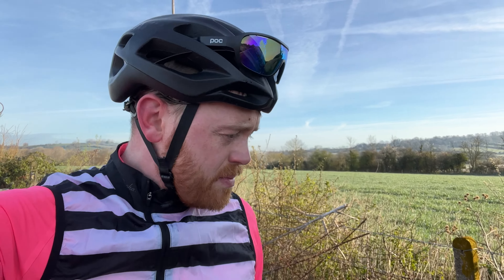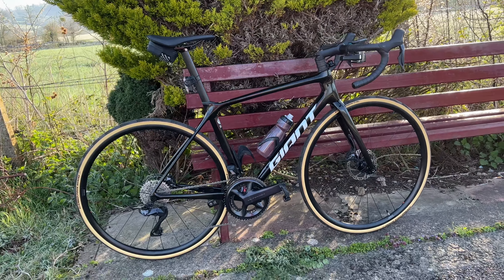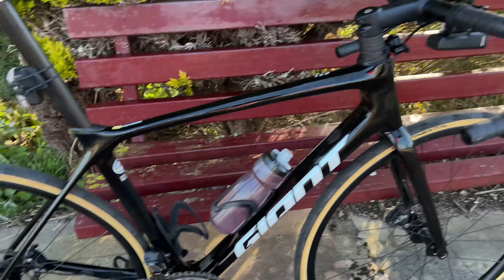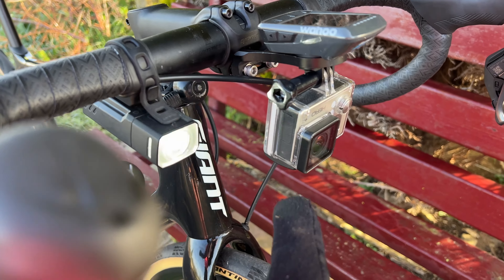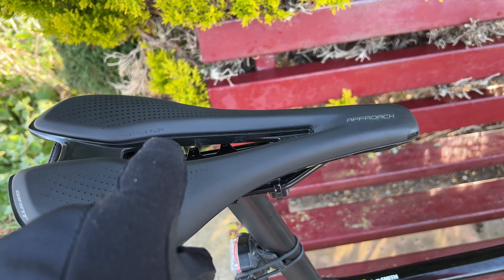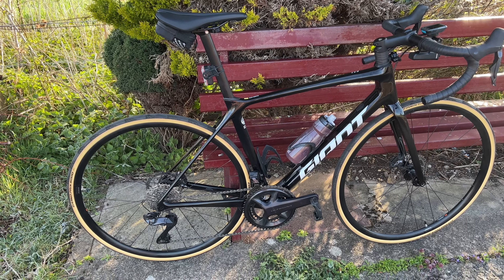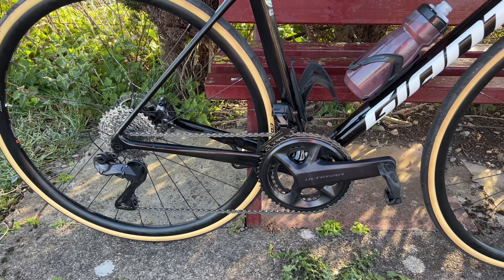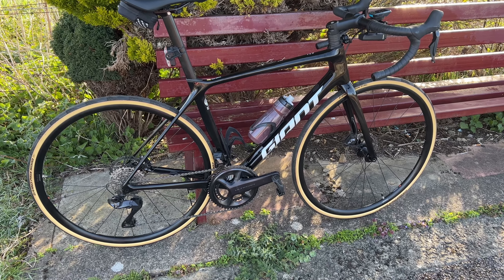Giant TCR Advanced 0 2022 and Ultegra 8100 12 Speed Short Term Review